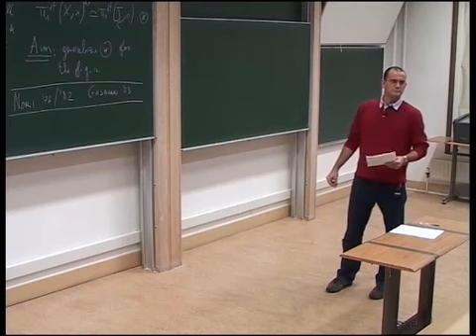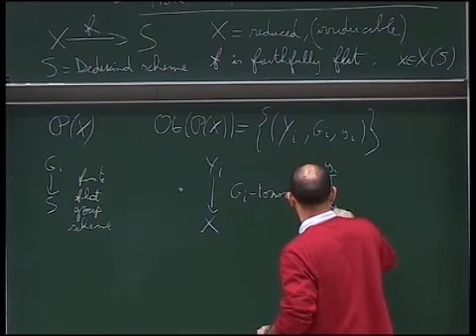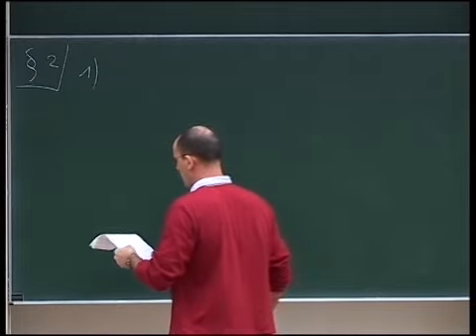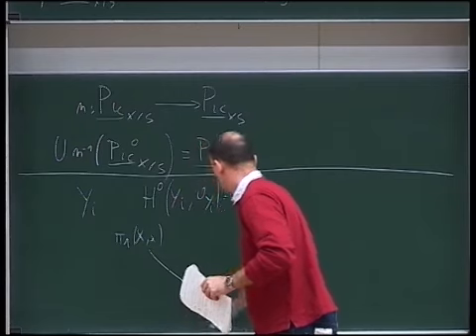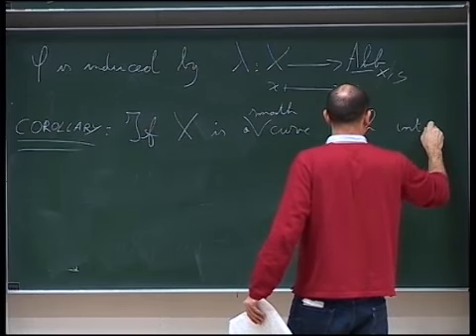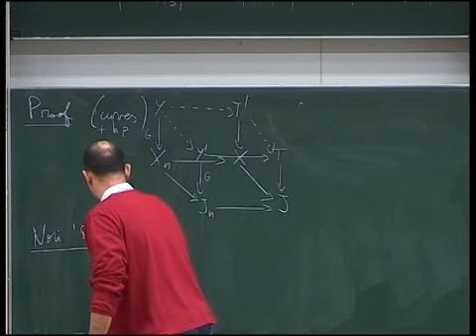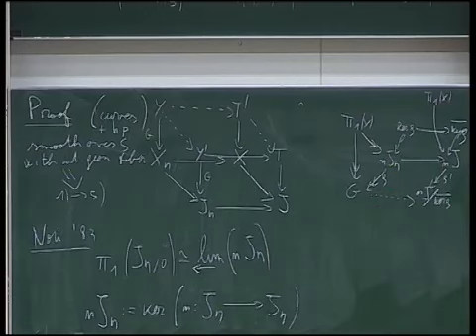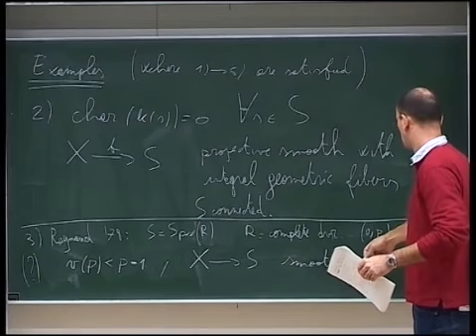Dr. Marco Antei | On the abelian fundamental group scheme of a family of varieties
Title: On the abelian fundamental group scheme of a family of varieties
Speaker: Dr Marco Antei (Université de Nice Sophia Antipolis)
Date: 2nd Dec 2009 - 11:00 to 12:00